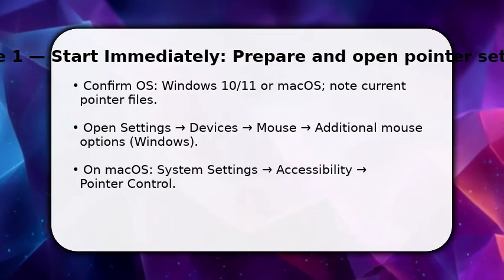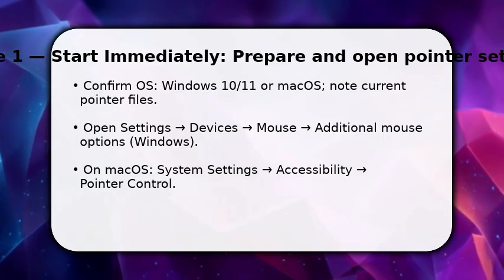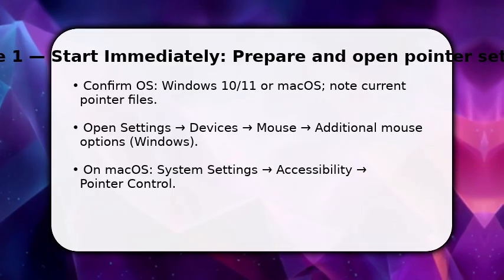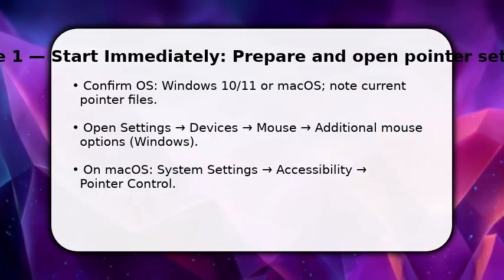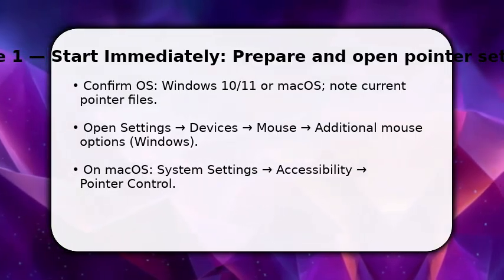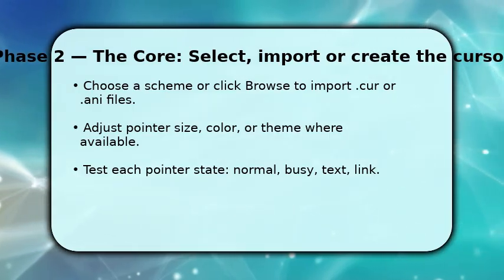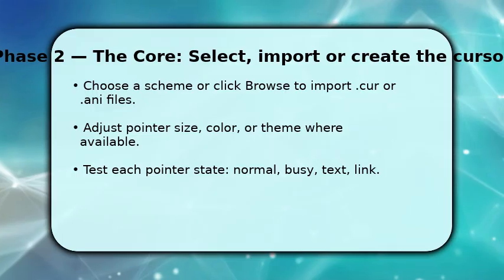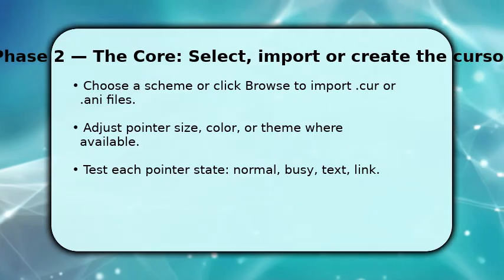How to Change Computer Cursor (only Way)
How to Change Computer Cursor (only Way) | 🔒 Surfshark VPN Deal — Stay private and secure. $1.99/mo + 3 Months Free ▸

Learn the unique steps to alter your computer cursor beyond standard settings. This video guides you through customizing or replacing your mouse pointer with a personalized design, enhancing your digital workspace.

change computer cursor, customize mouse pointer, personalized desktop icon, mouse settings tutorial, cursor replacement guide, desktop customization tips, alternative cursors for Windows, macOS cursor change instructions